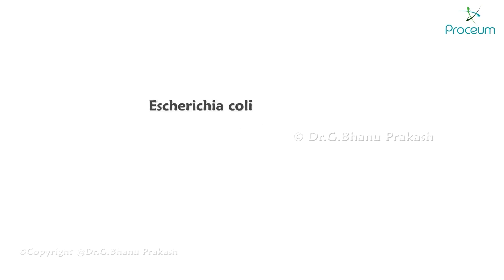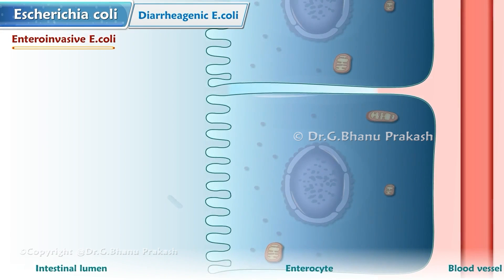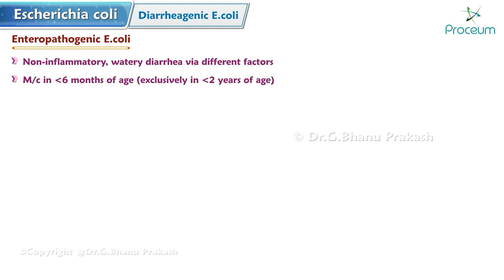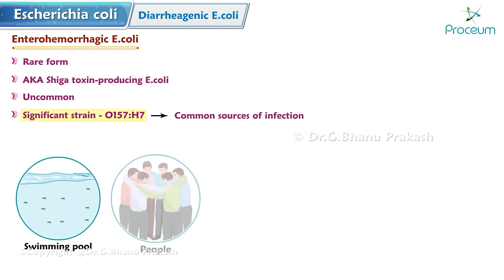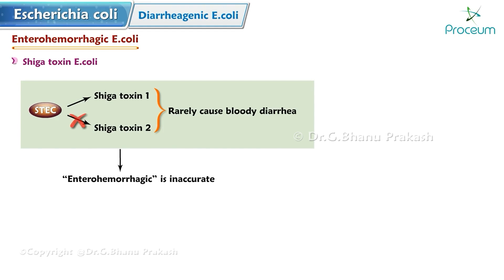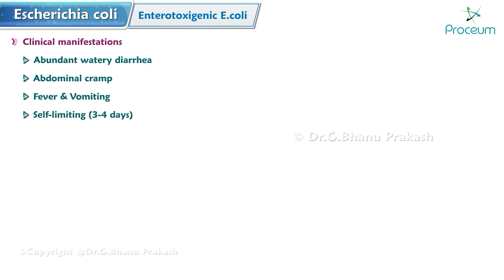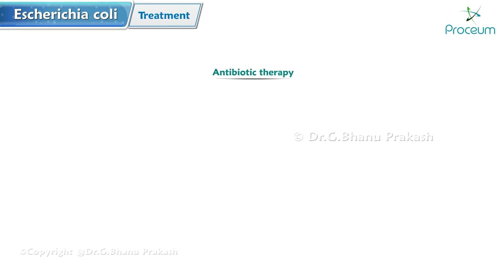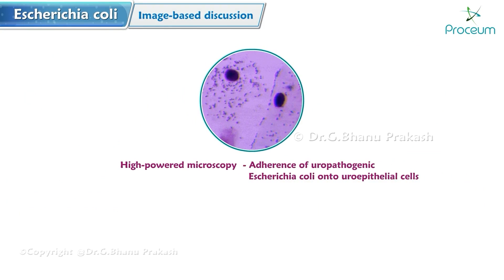Escherichia coli (E. coli) Animation | Microbiology USMLE Step 1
Escherichia coli, commonly abbreviated as E. coli, is a Gram-negative bacterium that belongs to the Enterobacteriaceae family. It is a versatile microorganism found in various environments, including the intestines of humans and animals. While most strains of E. coli are harmless and play a beneficial role in the gut microbiota, some pathogenic strains can cause a wide range of infections in humans. These pathogenic strains are classified into different pathotypes based on their virulence factors and clinical manifestations. Enterotoxigenic E. coli (ETEC) and enteropathogenic E. coli (EPEC) are major causes of traveler's diarrhea and infantile diarrhea, respectively. Enterohemorrhagic E. coli (EHEC), including the notorious serotype O157:H7, is associated with foodborne outbreaks of bloody diarrhea and hemolytic uremic syndrome (HUS). Other pathotypes include enteroinvasive E. coli (EIEC) and enteroaggregative E. coli (EAEC), which are implicated in inflammatory diarrhea and persistent diarrhea, respectively. Diagnosis of E. coli infections often involves stool culture and molecular techniques to identify specific virulence factors. Treatment varies depending on the severity of the infection but may include antibiotics, supportive care, and fluid replacement therapy. Preventive measures such as proper hygiene, food safety practices, and vaccination can help reduce the risk of E. coli infections. Understanding the epidemiology, pathogenesis, clinical manifestations, diagnosis, and management of E. coli infections is essential for medical students preparing for exams like the USMLE Step 1.